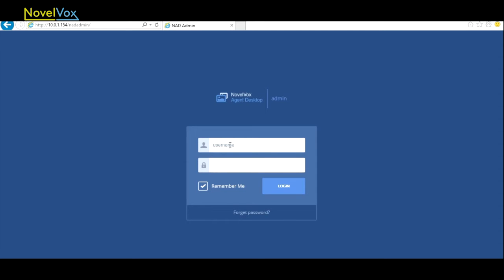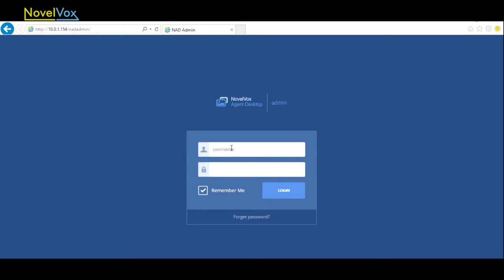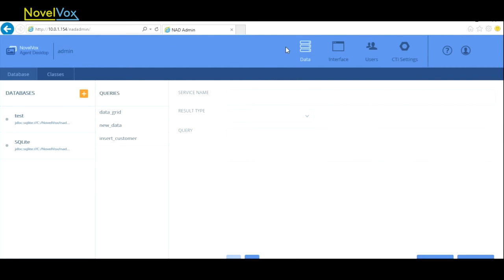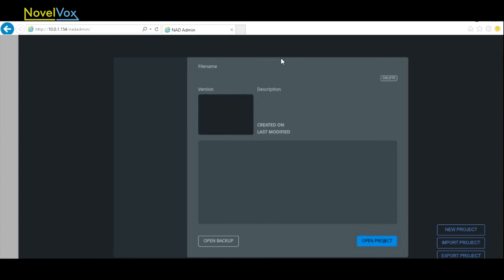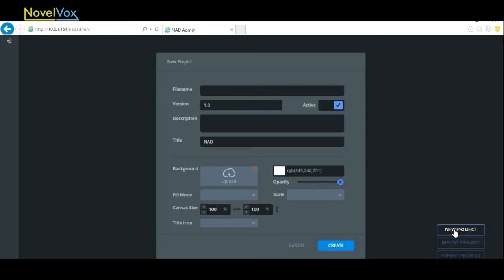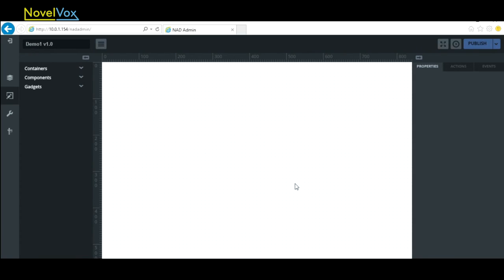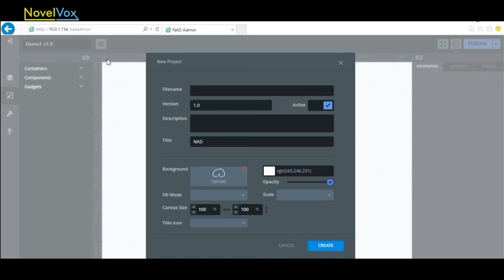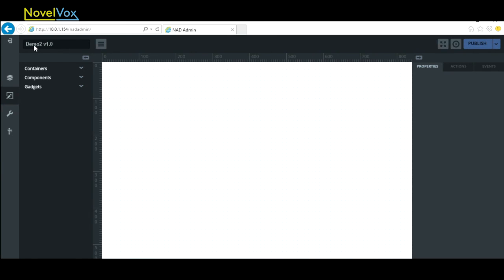01 Core: How to Create a new Project (FGD for Cisco Finesse)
Do more with Cisco Finesse by adding more gadgets with NovelVox's Finesse Gadget Designer. This simple designer studio lets you create a gadget in a simple drag and drop environment.

We look forward to interacting with you more. We'd love to hear what you think about the video in the comments.